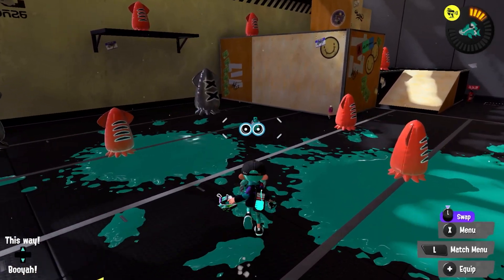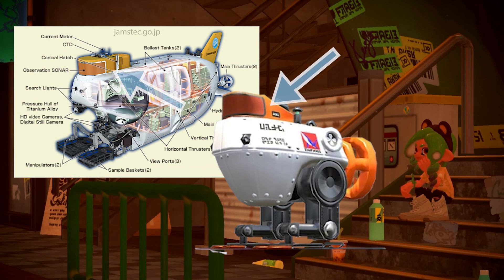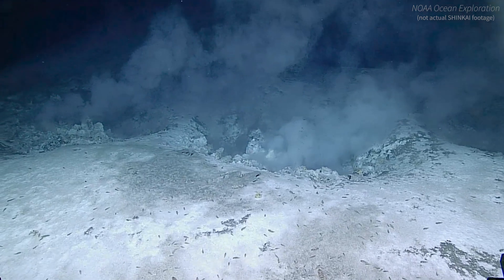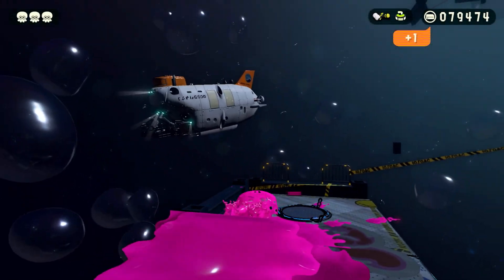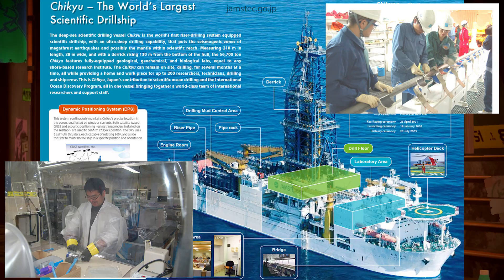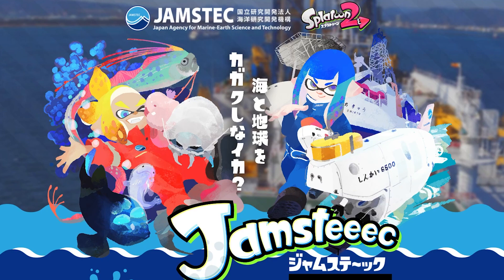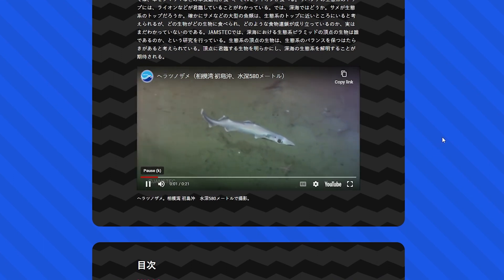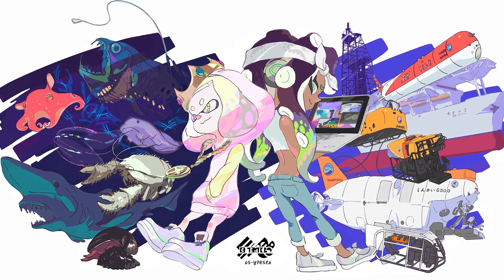Splatoon’s Greatest Collaboration: real life ocean exploration technology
Splatoon collaborated with JAMSTEC (real ocean scientists!) to create the design for the Autobomb and other hidden easter eggs that reference real marine science technology. Let’s go over all the references you can find.

TIMESTAMPS
00:00 What is JAMSTEC?
00:38 Autobomb
02:27 Manta Maria
02:51 Agent 8’s remote
03:22 Collaboration site
03:56 Oceanic hard hat
04:13 Splatfest

SOURCES I MENTIONED

IMAGE ATTRIBUTIONS